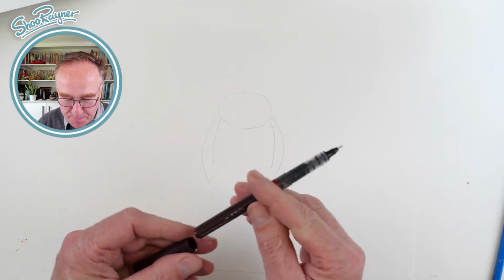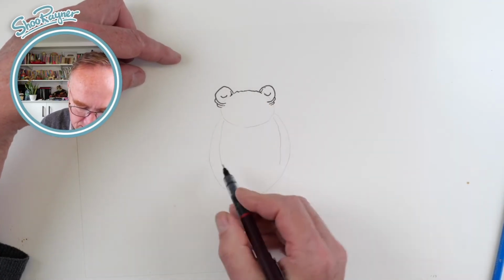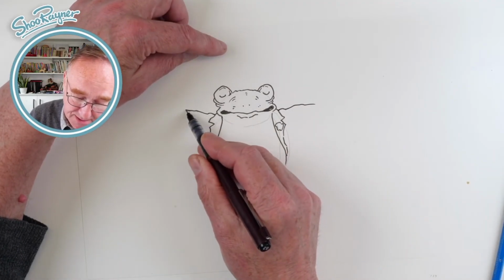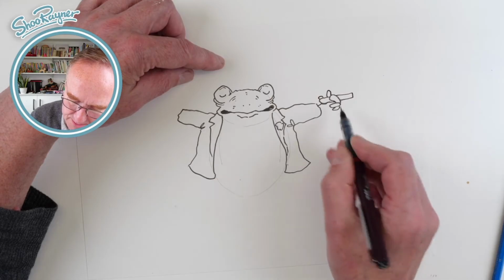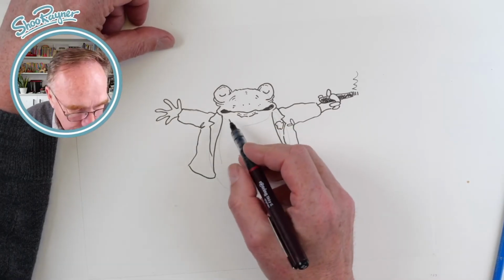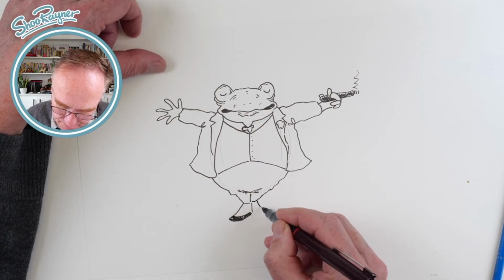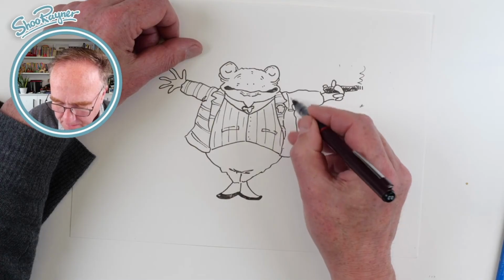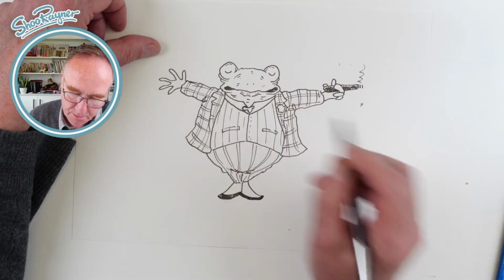Draw along with me - Draw Toad From "Wind in the Willows"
It's been a while since my last video - taking a much needed break.

Next weekend, I'll be showing how to draw character from A wind in the Willows by Kenneth Grahame before a peformance of the play by This is my Theatre in the beutiful surroundings of Newland Churchyard in the Forest of Dean. Do come along
The characters were originally created by the incomparable E H Shepard. The characters are so well known and loved it's impossible to stray from Shepard's style and format.
He will have used a dip pen and was pretty free in his style. If you think you recognise the style, he was also the original illustrator of Winnie the Pooh.

Next time, I'll show you how to draw Ratty and Mole.

Seawhite 350gsm Watercolour paper
in the UK
(Try Canson in the US

Seawhite layout Pad
in the UK
(Try Strathmnore Layout Bond in the US